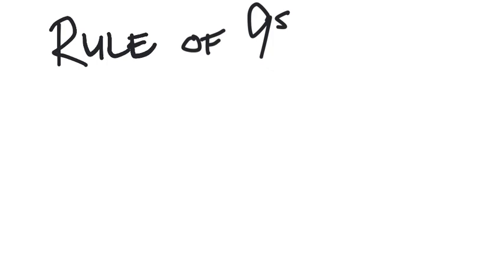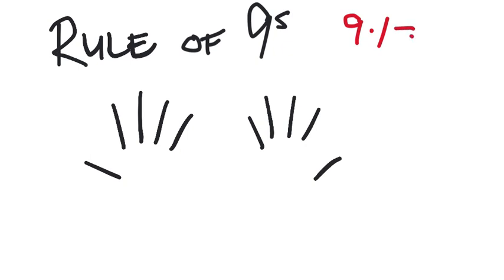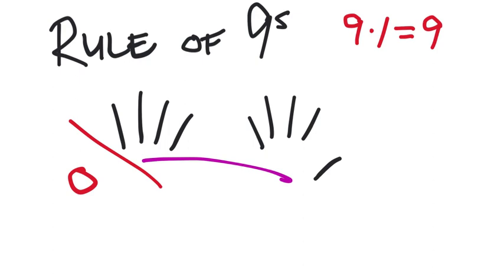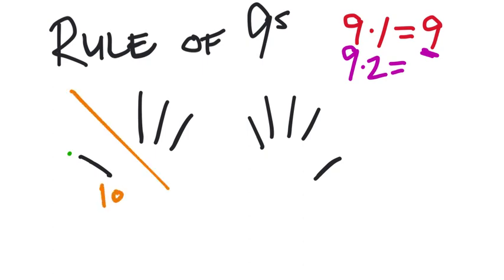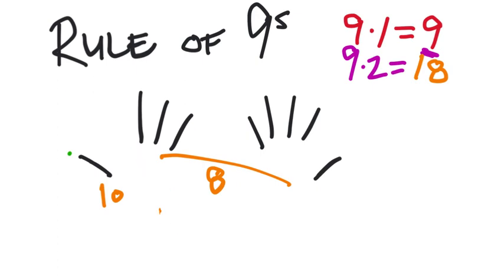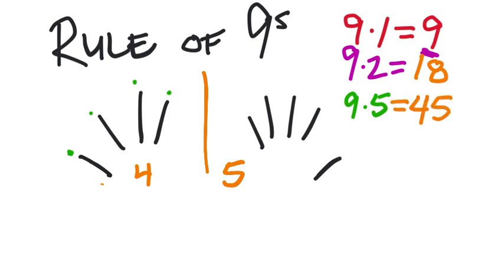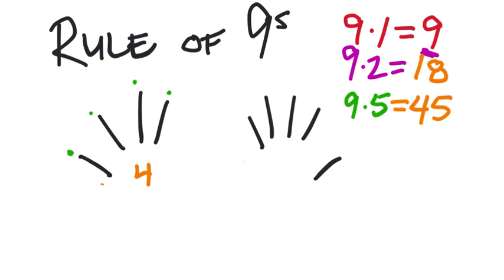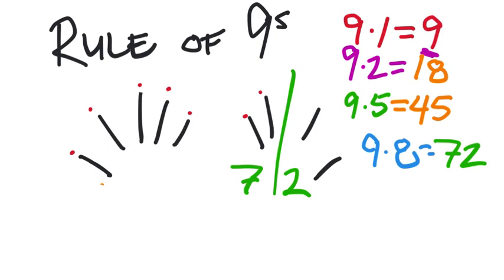One 9 to Rule them All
Using your fingers to find multiples of 9.